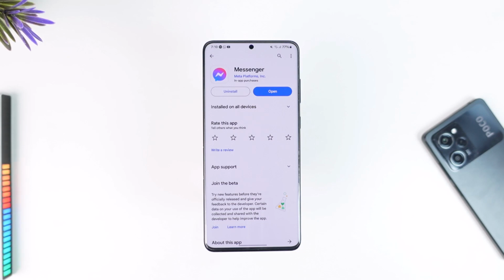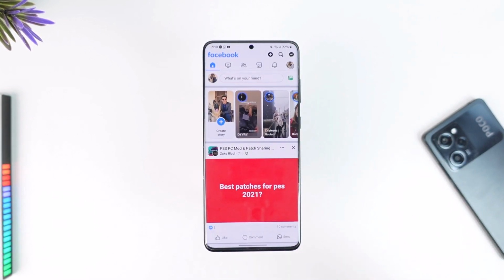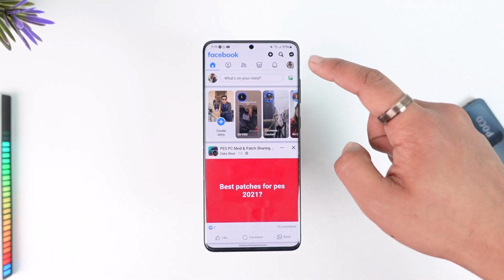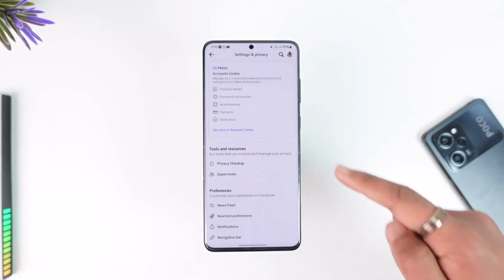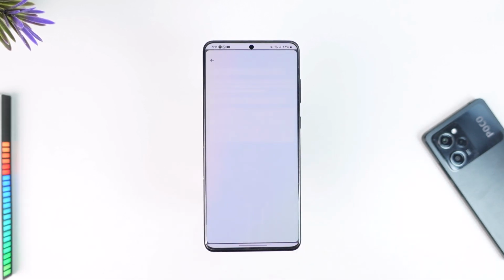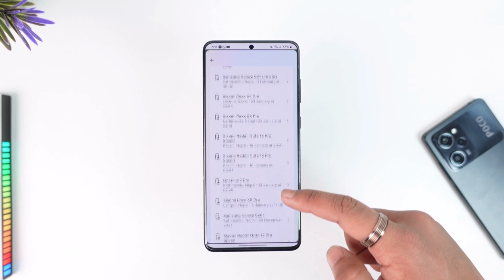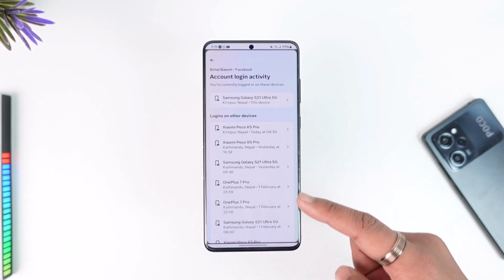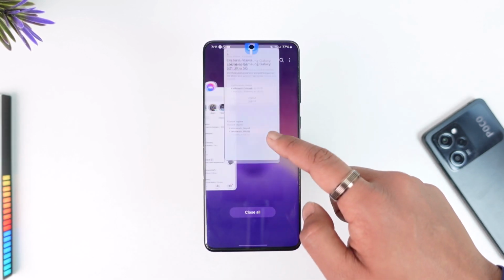How to Remove Account from Messenger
This video guides you through an easy step-by-step process to remove your account from Messenger. So make sure to watch this video till the end.

~ Chapters:
0:00 Introduction
0:10 Remove Account
1:12 Conclusion